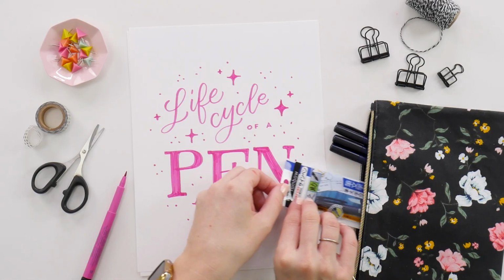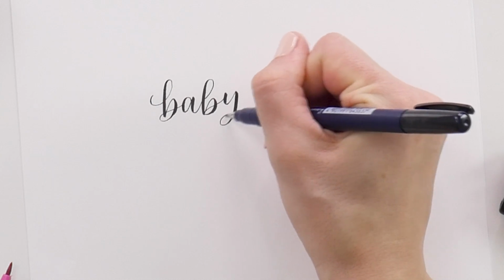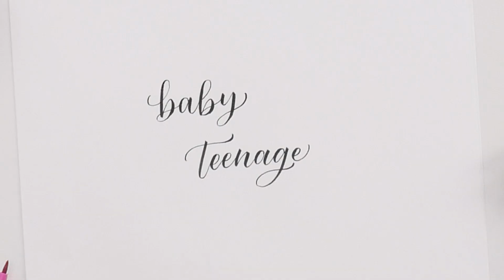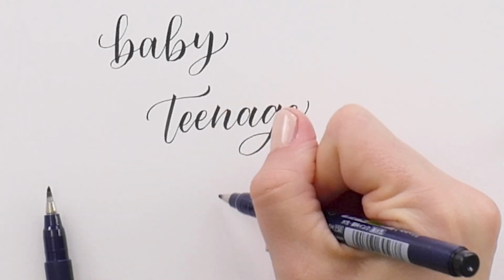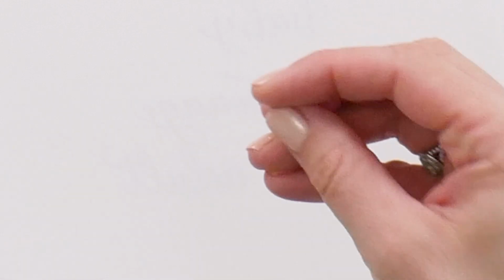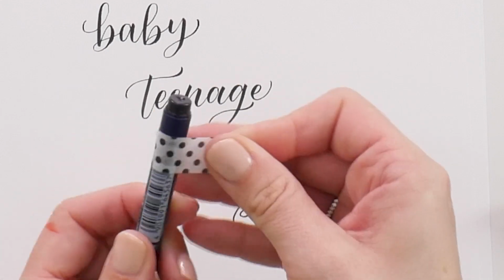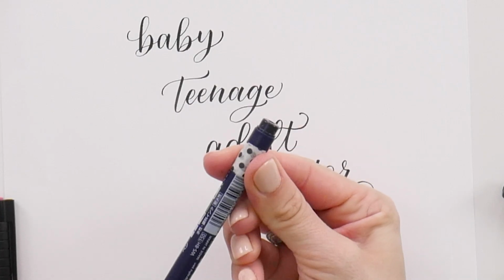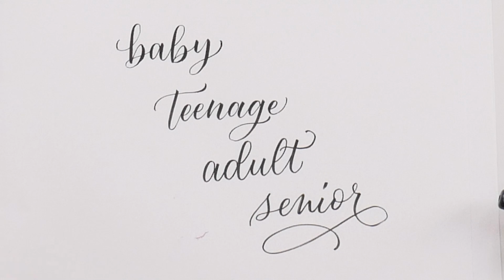TRASH or KEEP? The Life Cycle of a Pen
SIGN UP FOR THE FREE "WORD OF THE WEEK" WORKSHEET SERIES

LEARN TO LETTER NOW with my Beginner, Online, Self-Paced Lettering Course

Want some free stuff? Including free email courses and printables.